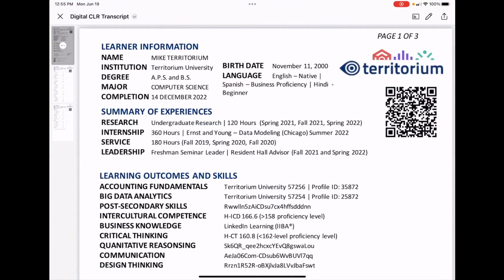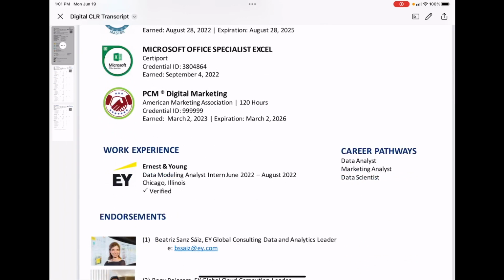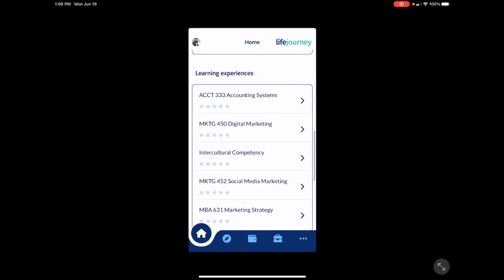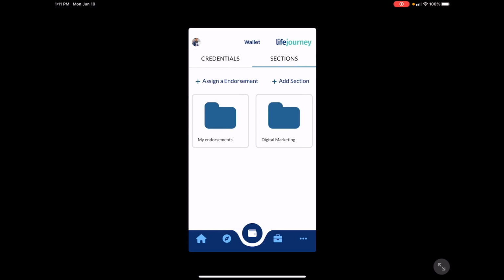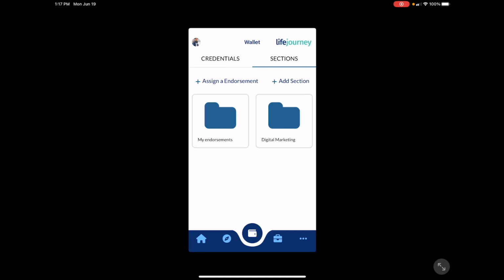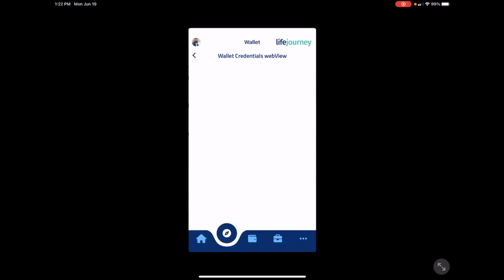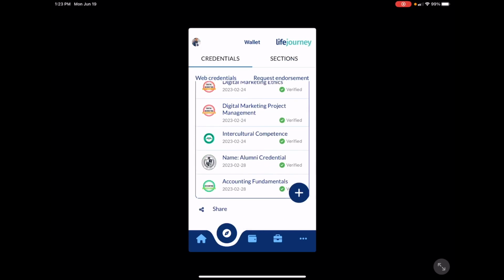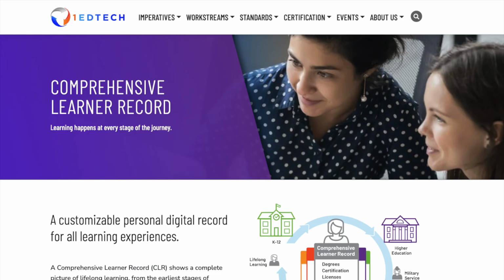What is a CLR? How to create a verified record of an individual’s skills and competencies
This Digital Badge Academy webcast addresses a real world application involving the Comprehensive Learner Record (CLR) standard for creating context-rich and verifiable records of an individual's skills and competencies based on a broad range of sources. Joe Green, VP of Product Strategy takes us on a tour of the CLR solution created by Territorium from the point of view of both the employer and learner experience.

About Joe Green: Joe has a wealth of knowledge, experience and deep understanding of the needs of the U.S. education and workforce communities. His exceptional technical background coupled with product management expertise has positioned him uniquely to optimize Territorium's solution strategy, including the TerritoriumCLR offering showcased in this webcast. Joe has committed himself to improving education infrastructures and is passionate about building products and building an empowering environment of belonging.

👉 Free QuickGuide! (Value $600) Your Digital Badge Program Quick Guide: Build a wildly successful program (and avoid the pitfalls)